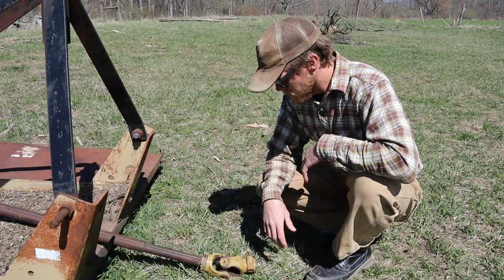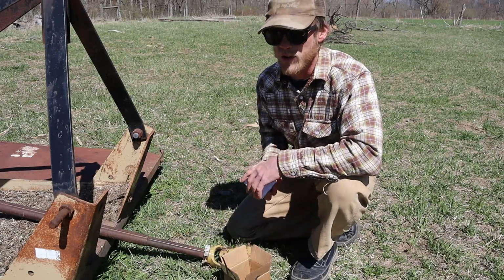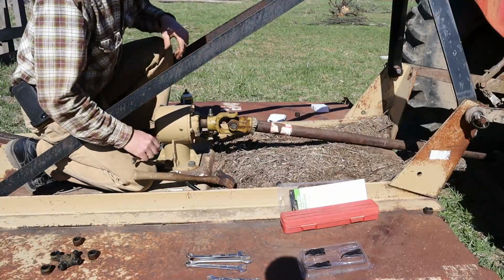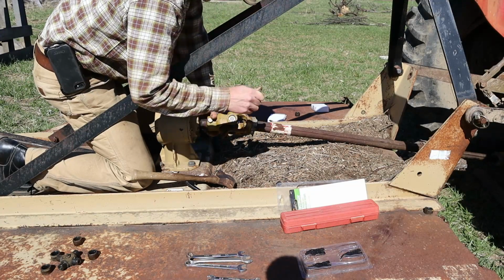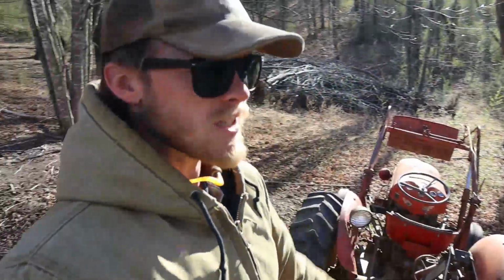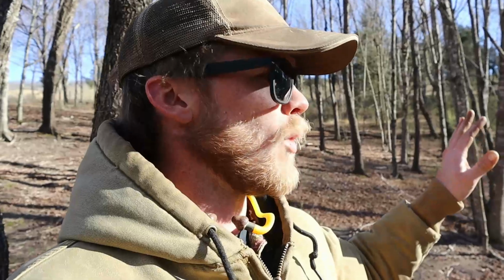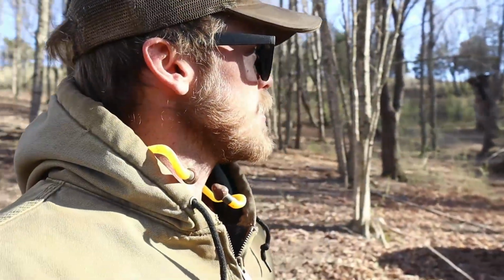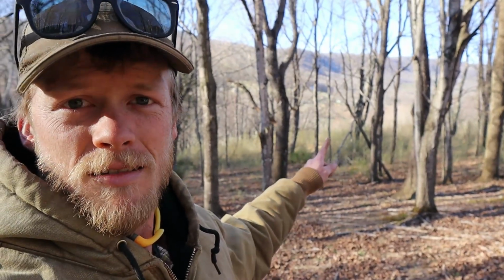Replacing U Joints on the Brush Hog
Spring is here and it's time to do some brush hogging, but first, the u joints need to be replaced.

Recording Equipment:
Canon M50 Mark II
Canon EF-M 15-45mm f/3.5-6.3 IS STM
Movo VXR10 shotgun mic

Farm Equipment:
2017 Woodland Mills HM130
Cat 259D
1964 Massey Ferguson 35 Deluxe